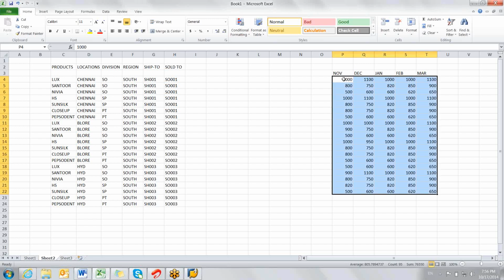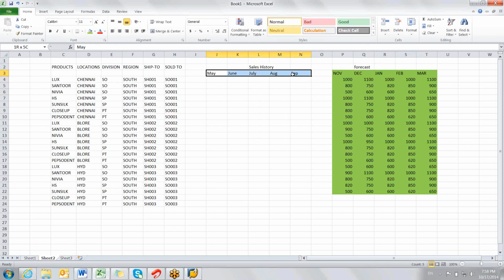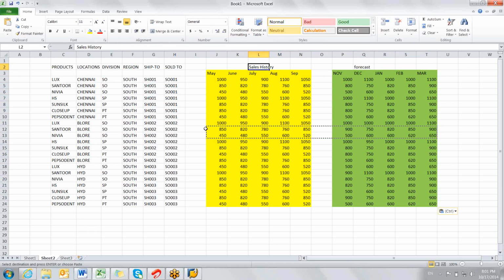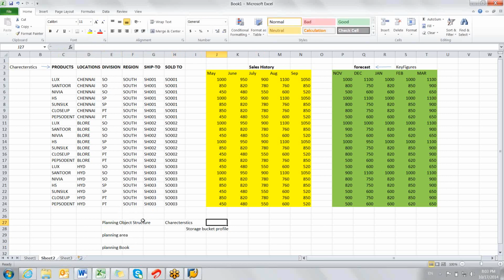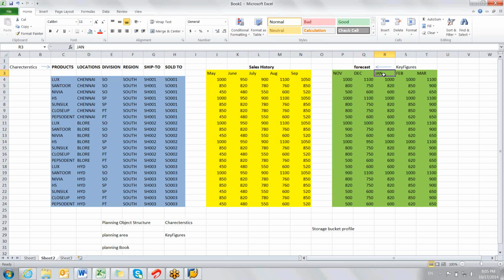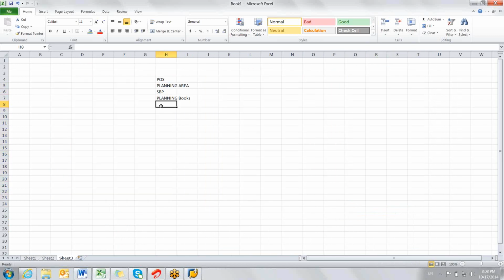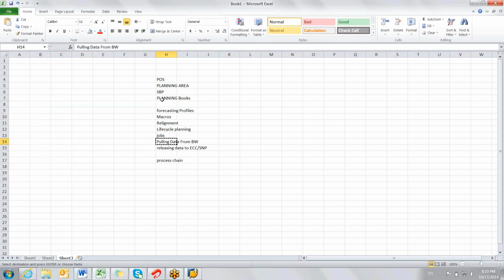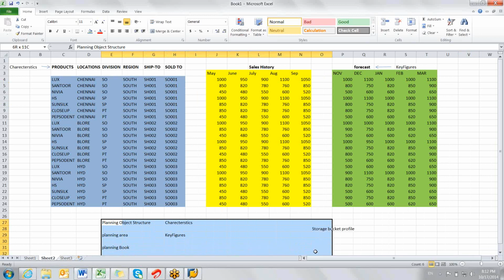Sap Scm Training Material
Sap Scm video designed and prepared by certified & experienced professional